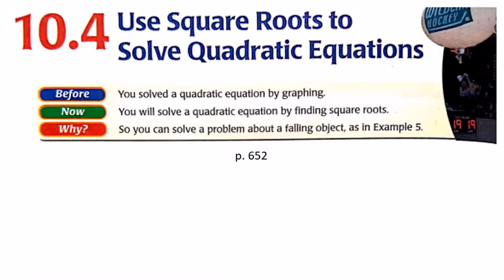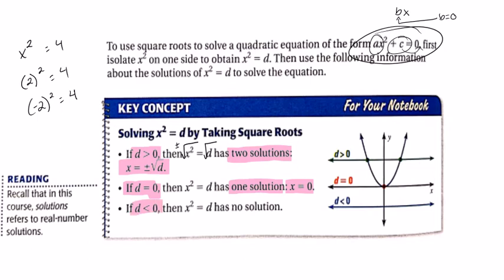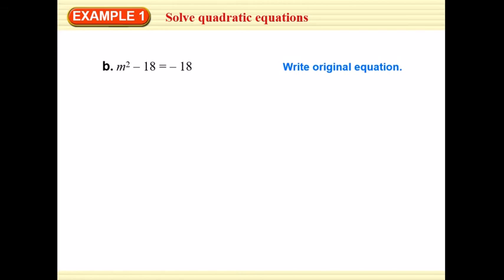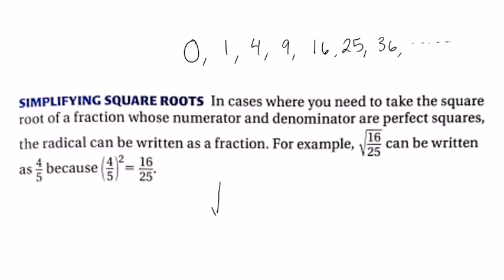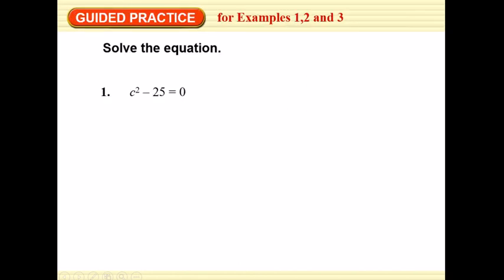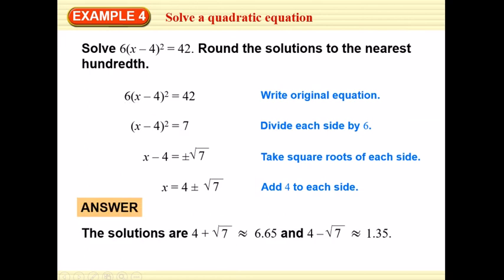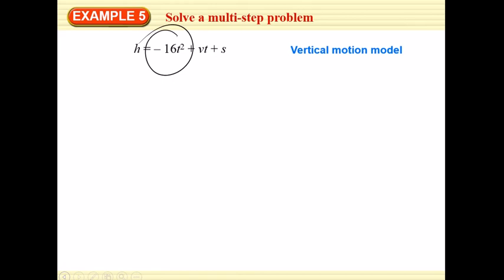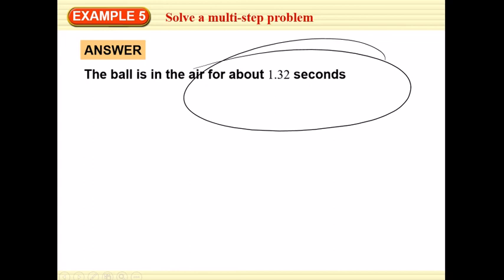Algebra I, 10.4: Use Square Roots to Solve Quadratic Equations